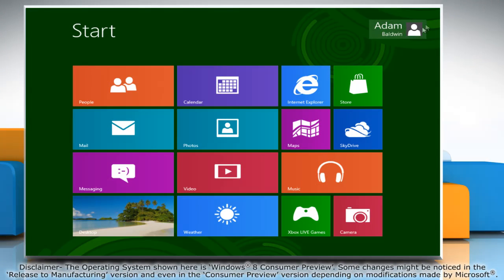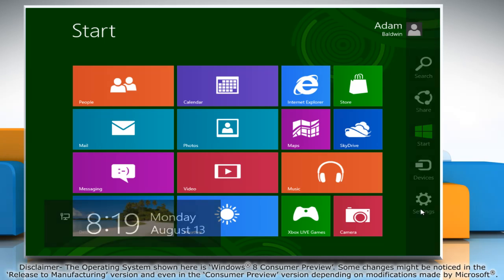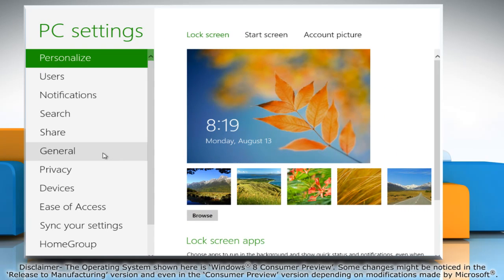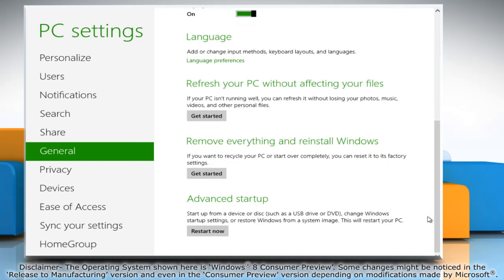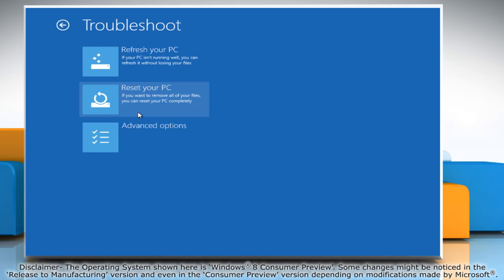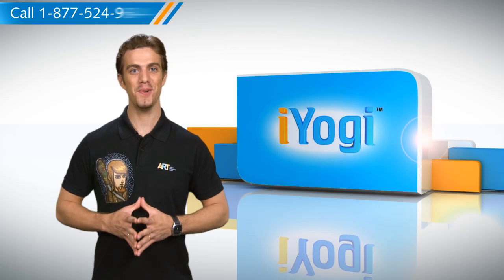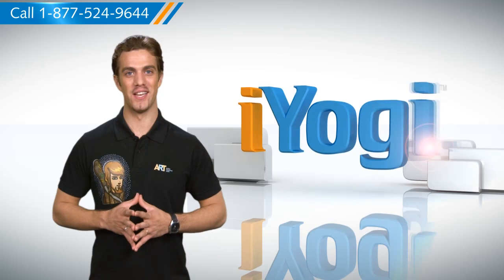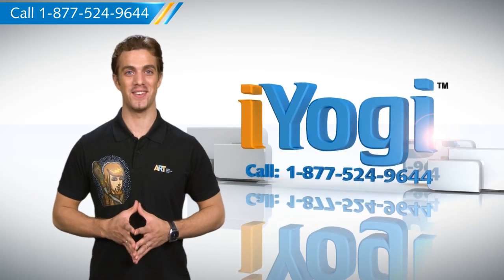How to access Windows® 8 Advanced Boot Options menu easily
Windows® 8 lets you access the Advanced Boot Options menu easily. Watch the video for the steps. In case the PC doesn't boot at all, you can tap the F8 key while the system restarts to access the menu.

If you need tech help, call iYogi™ at the toll-free number 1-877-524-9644 if you are calling from the U.S. or Canada.